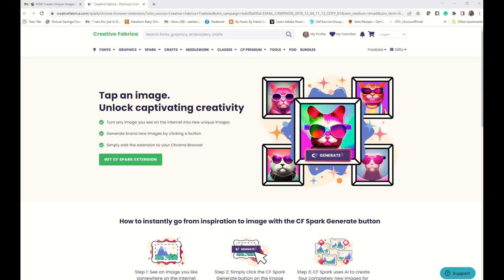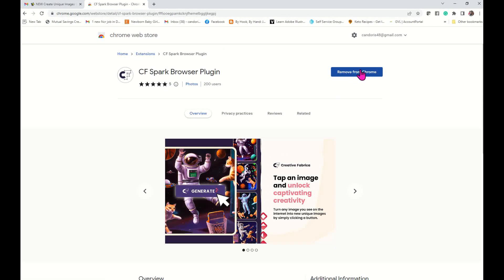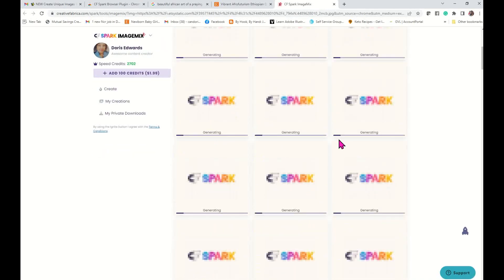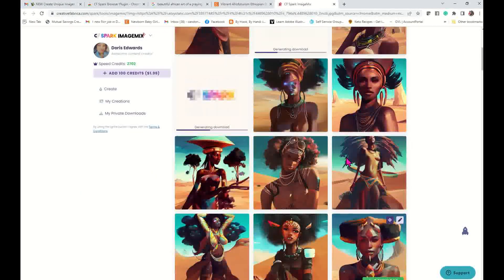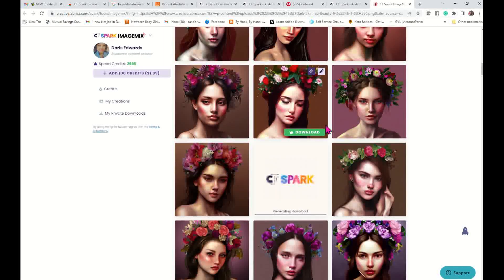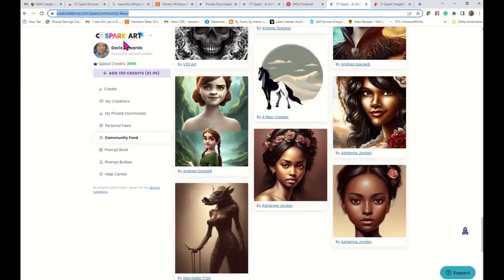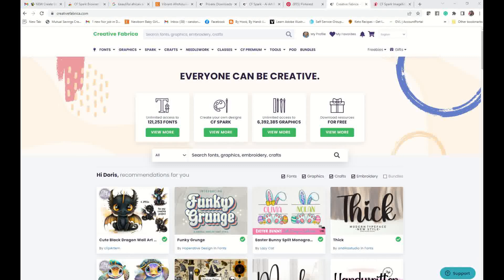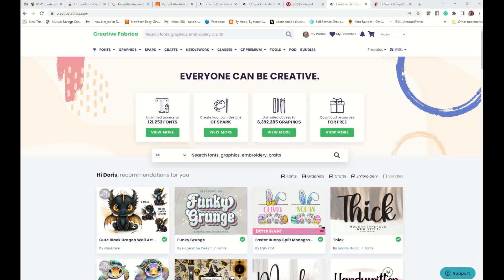See How This Major Spark Upgrade Will Change Everything!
I show you how to use the new CF Spark Browser Plugin

Need help with your Creative Fabrica Sparks Prompts? Get my 70 prompts ebook doc to help you

If you purchase from the links below you will be helping my channel out because I will receive a certain percentage of your purchase with no additional charge. I appreciate your support!

6-piece aluminum metal sublimation photo blanks
6 Piece Pocket Makeup Mirror
36 Pieces Sublimation Blank Bracelets for Women:
6 Piece Sublimation Pocket Makeup Missor Sublimation
20 oz Glow in the Dark Sublimation Tumblers